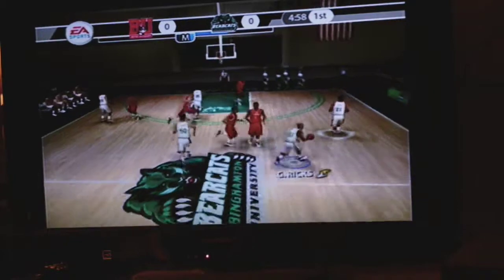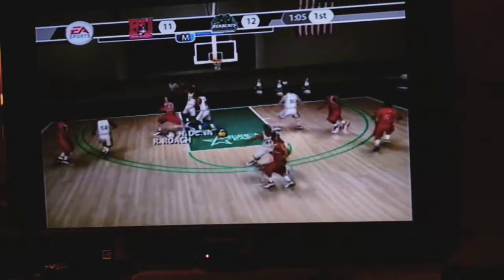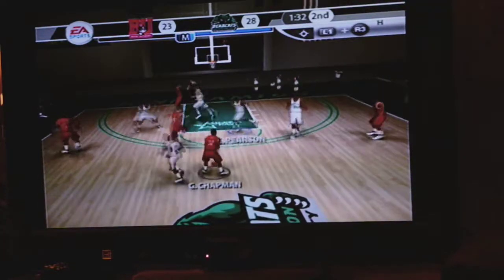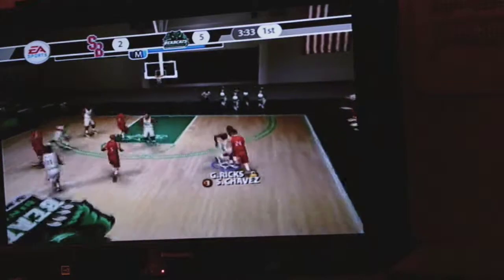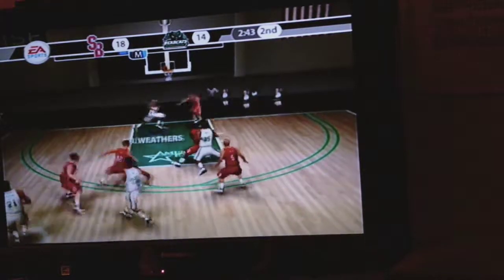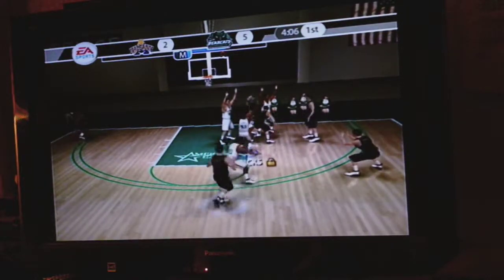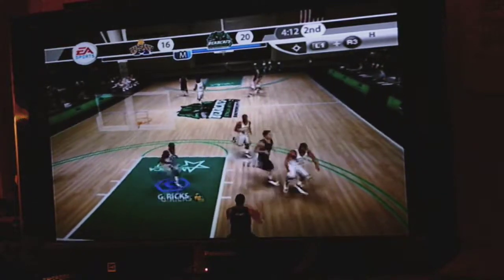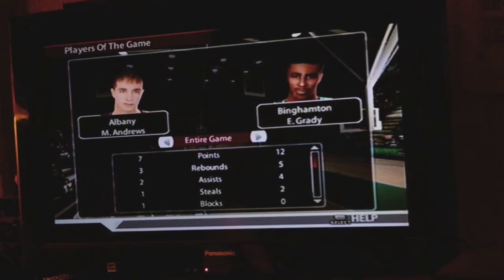NCAA Basketball 09 Binghamton Bearcats Dynasty S1 G 19,20,21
Game 19 vs Boston U
Game 20 vs Stony Brook
Game 21 vs Albany